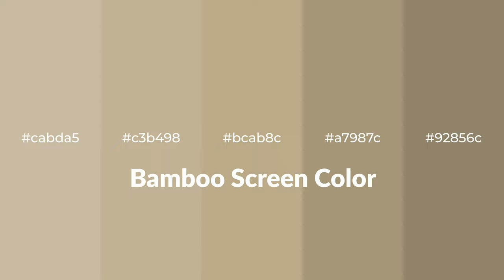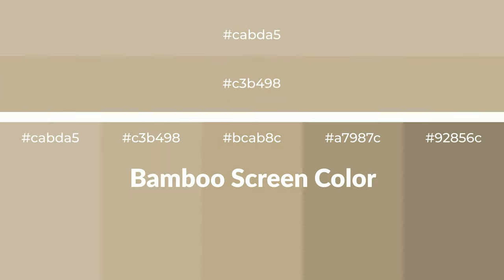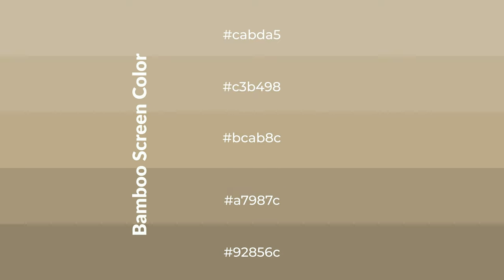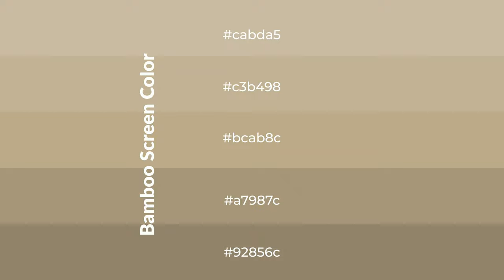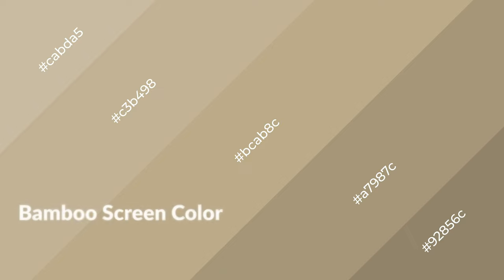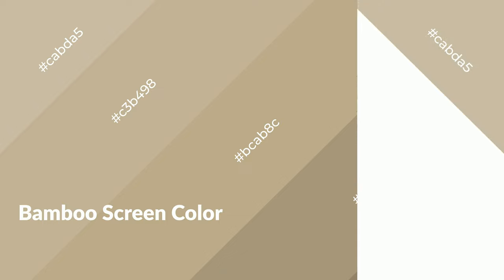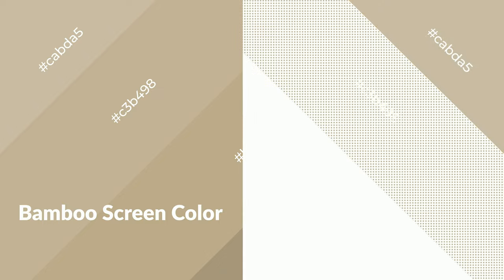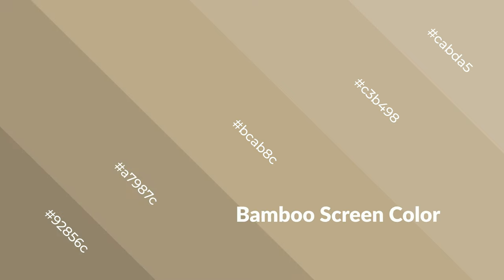Shades & Tints of Bamboo Screen color bcab8c A Warm Yellow color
Shades of Bamboo Screen color bcab8c Warm Shades of Bamboo Screen color with Yellow hue for your project!

Shades
Hex a7987c

Tints
Hex c3b498

Bamboo Screen is a warm color, and it emits cozier and active emotion. Warm colors are symbols of warmth, fire, heat, and sunshine. It also evokes joy, passion, love, and even anger emotions. You can see them used in Restaurants and Gyms.